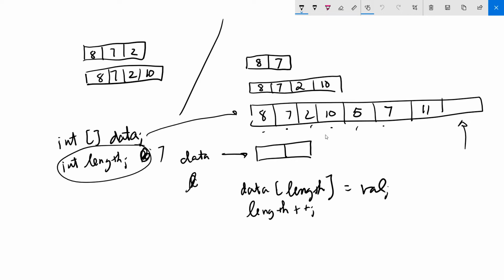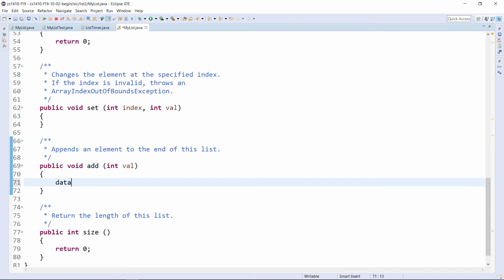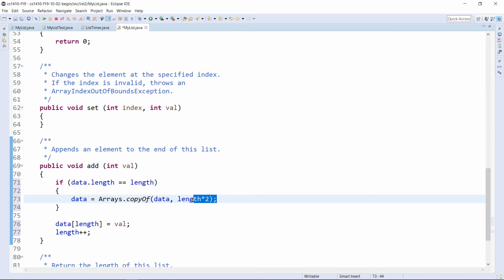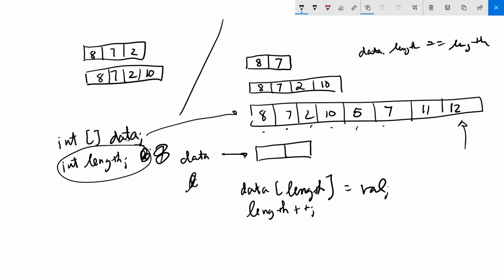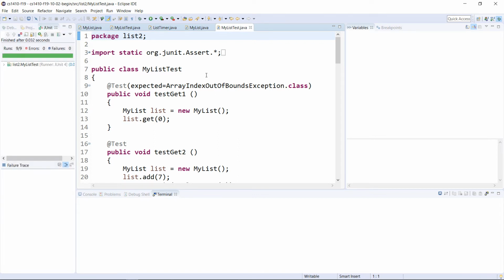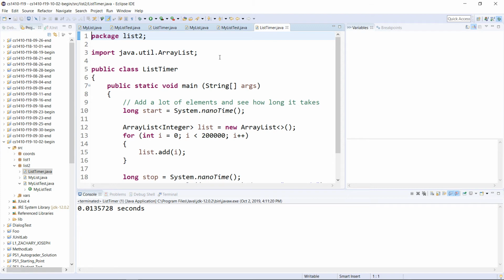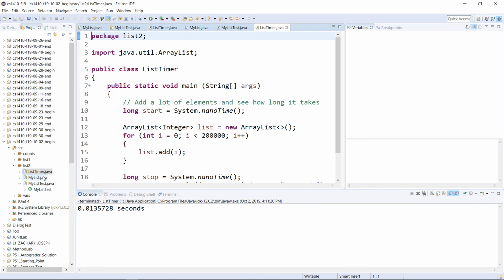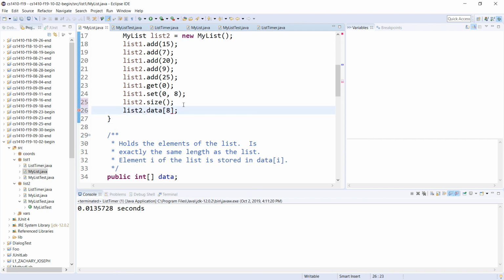CS 1410 - Fall 2019 - Lecture 13 (part two)